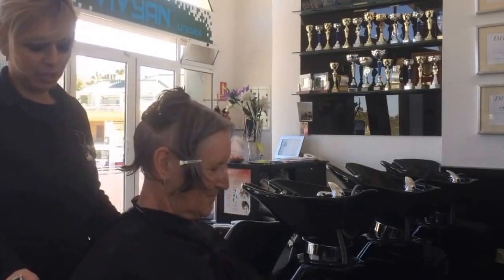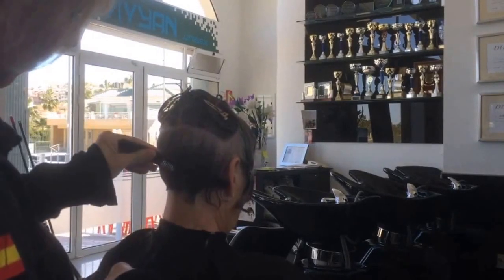Short BOB HAIR CUT ,, Hair cut amal hermuz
How to cut   short  boblijn step by step  TIPS by Top Stylist Amal Hermuz LIVE in  TV

To All My Fans all over the World .I LOVE YOU ALL.
Merry Christmas and Happy New year 2017 to all my fans thanks Amal Hermuz vivyan hermuz from spain

I've created this channel to share my experience in hair and beauty with all the world so please feel free to"SUBSCRIBE IS FREE**.so you can be one the first to view them!

Hair tutorials for short medium and long hair.hair tutorial for ladies and gentlemens man and women hair styles hair cut Waterfall Braids, French Braids, Fishtail Braids, plaits, twists, hair styles updos Cute and easy hairstyles, makeup, beauty and fashion tips.
hairstyles for long medium hair wedding prom hairstylesbridal hairstyles updo hairstyles updo .

Feel free to write me and comment in
- English
- Espanish
- Nederlands
- Arabic
- Beligim
-Assyriaan.

Hi
Als je op de hoogte wilt blijven van mijn uploads, vergeet niet((gratis)) te abboneren op mijn kanaal ..

je kunt me ook volgen op andre you tube channels
1.amalhermuz you tube
 3..Amal Hermuz Top Stylist Color Specialist LIVE In Vivyan Hair Design TV
5. Àcademy of Hair Design A . H .

HOLA Soy Amal Hermuz
Así que puede ser uno de los primeros en verlos!

Peinados Faciles Y Rapidos pelo korto corte Peinados Faciles rápidospeinados faciles y facilespeinados para la escuel. trabajo...fiestascabello bonitostrenzas cabellos
 trenzastrenzas faciles bonitaspeinado facilespeinados trenzaspeinado trenzaspeinados Peinados Faciles Y Rapidos peinados faciles Peinados, peinado, peinados para la escuelafiestas corte de hombre. peinados rapidos. .cabello bonitos, trenzas faciles, peinados con trenzas, trenzas faciles y bonitas, peinados trenzas peinado cabello corto Peinados Faciles Y Rapidos Con Cabello Suelto,

como hacer peinadopeinado facilespeinado mujers y hombre chicos y chicas trenzapeinado peinadopeinado cabello cortopeinados facilespeinado elegantepeinado faciles para boda . peinadopeinado pin uppeinado trenza de lado

Thank you to every one i love you all
bedankt gracias a todos

 Amal Hermuz